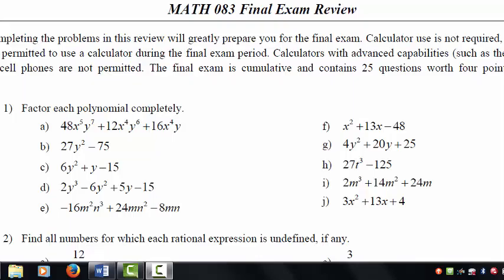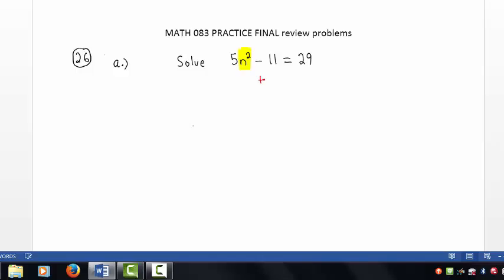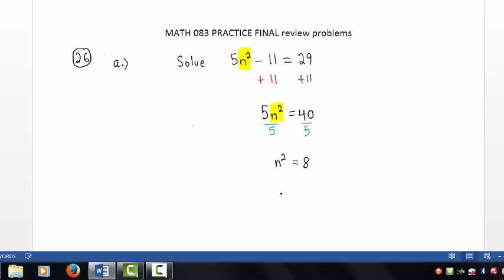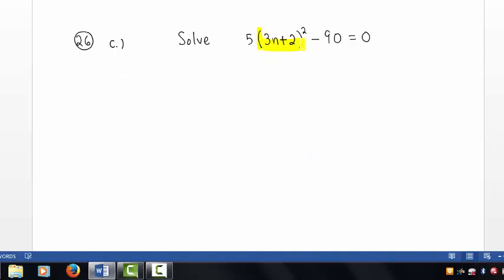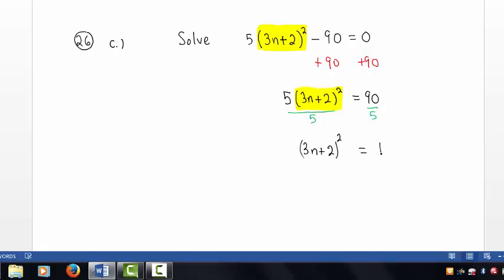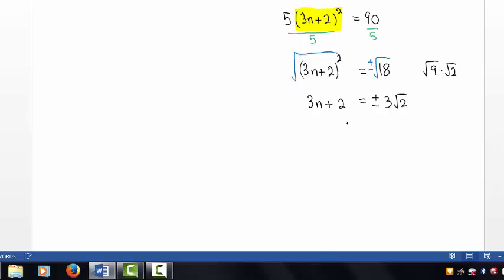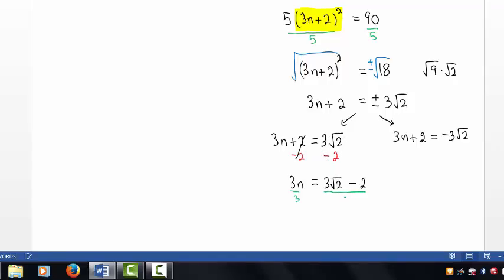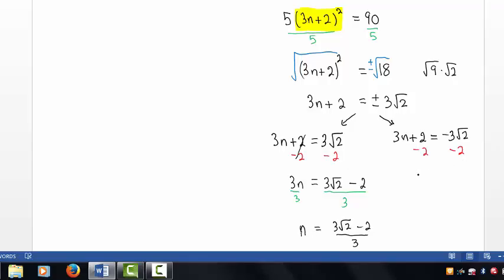Math 083 Final Exam Review, Problem 26, parts a and c